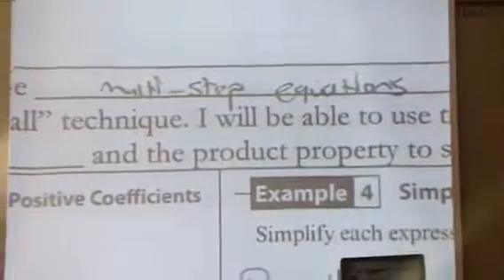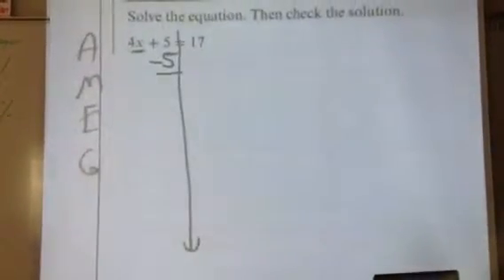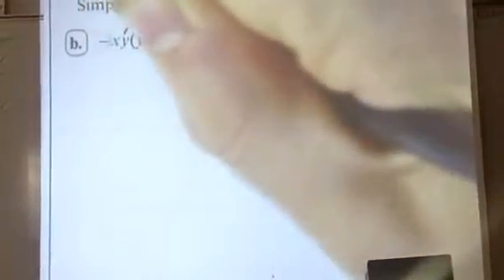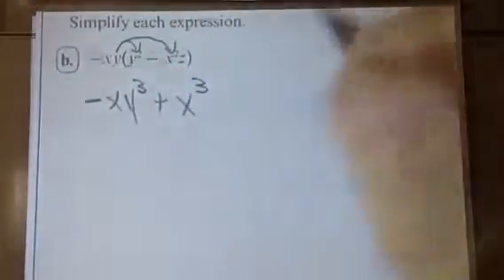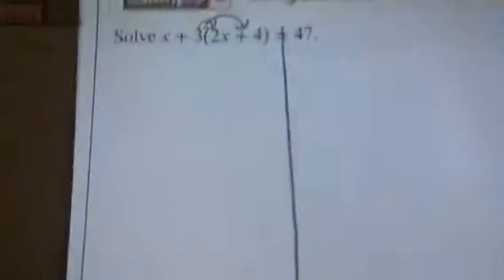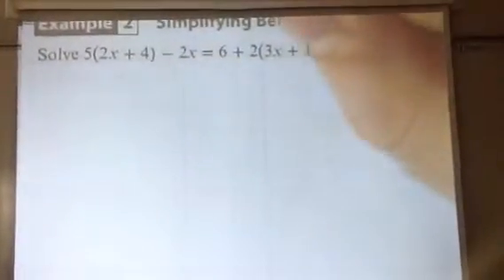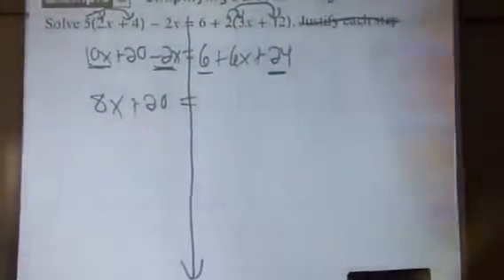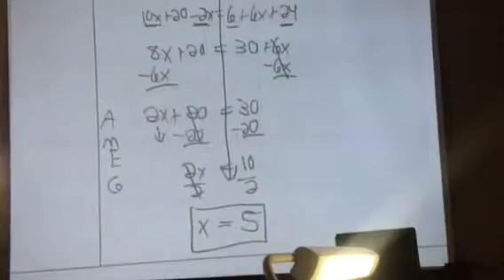Solving Equations and Distributive Property Review